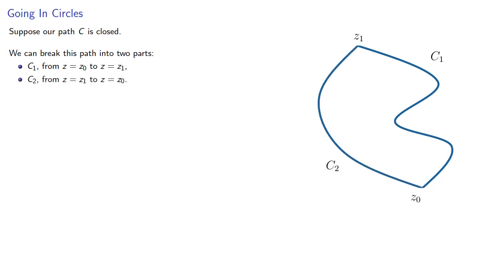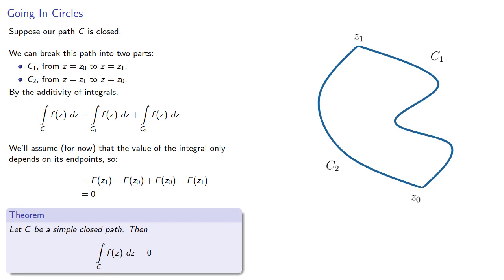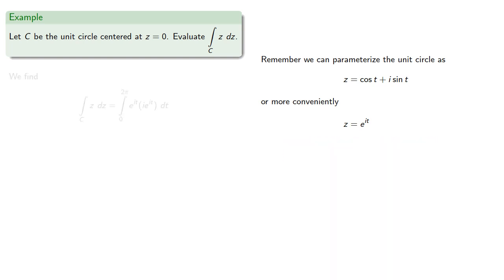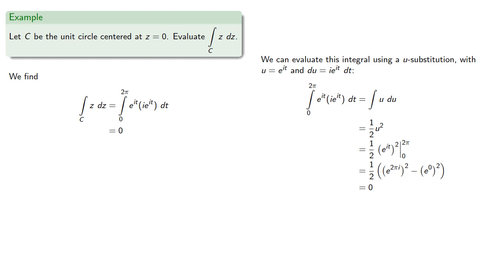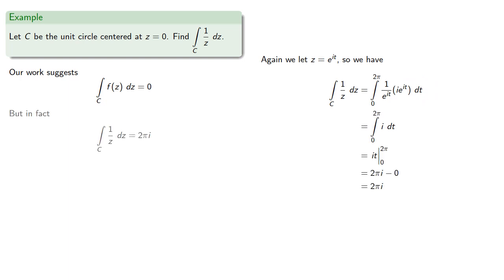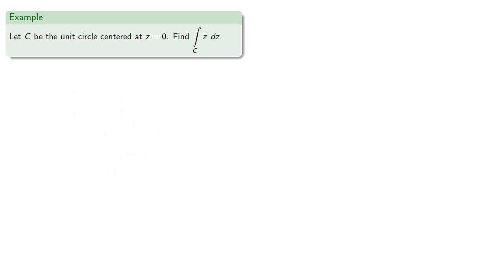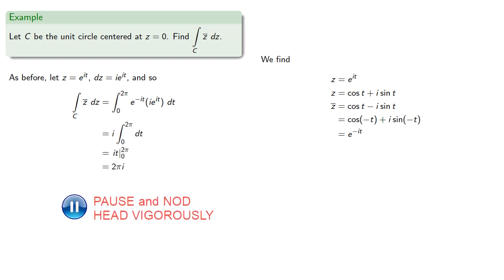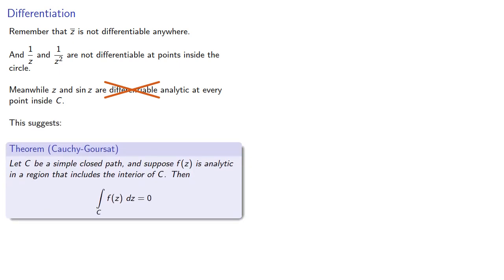Contour Integrals: Closed Paths